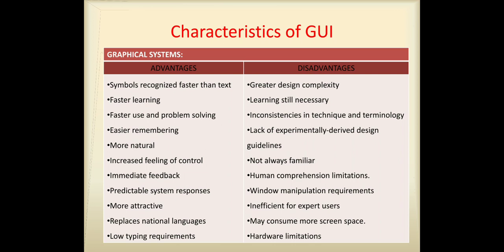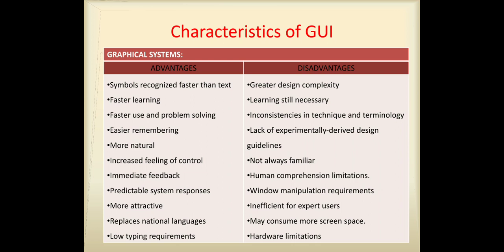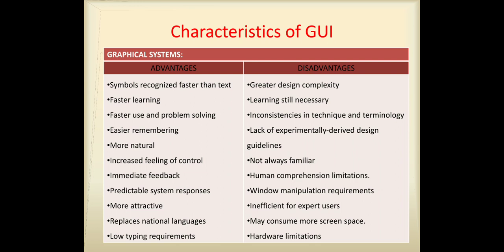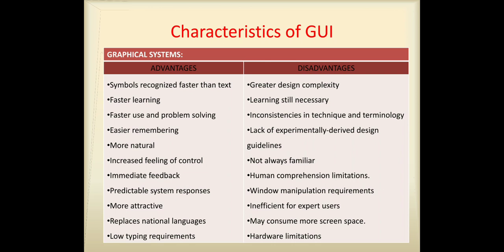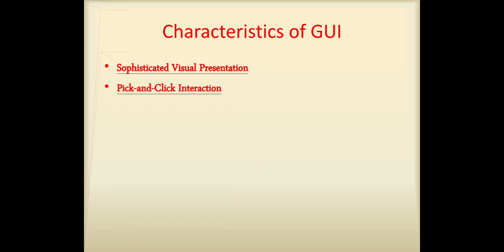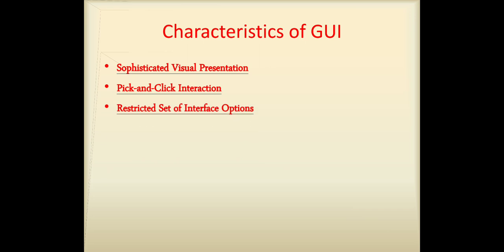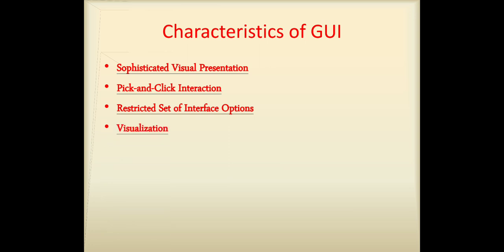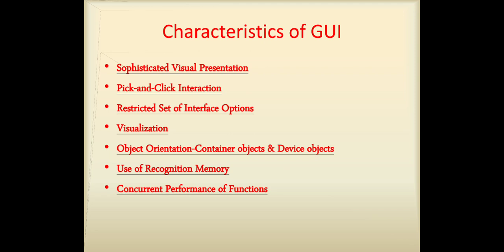JCE CSE MODERN INTERFACE AND DESIGN , MODULE 1 INTRODUCTION TO MODERN INTERFACE DESIGN 15CS82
INTRODUCTION TO MODERN INTERFACE DESIGN